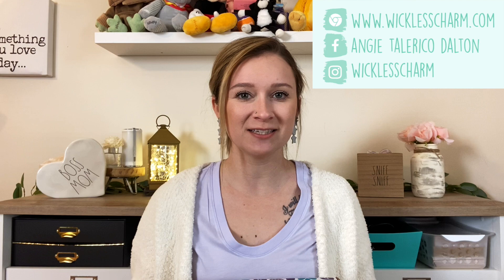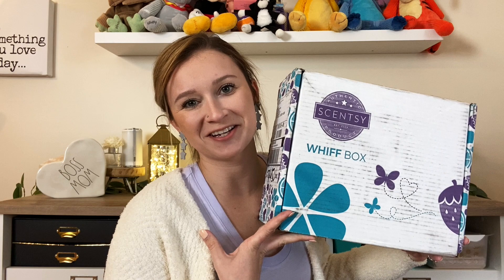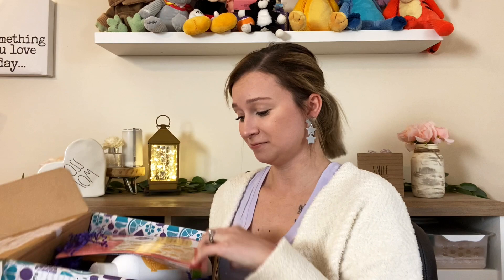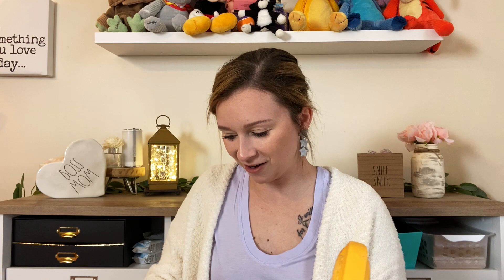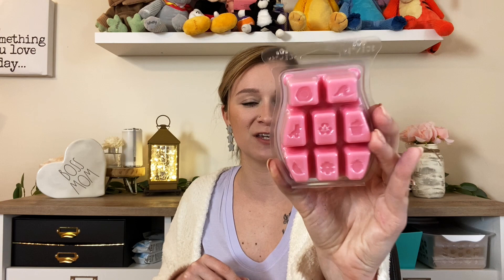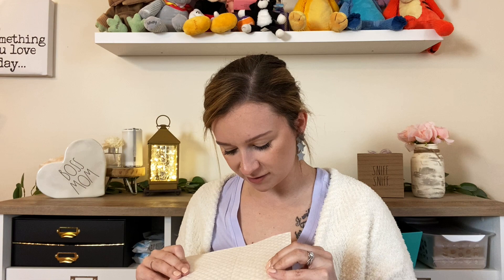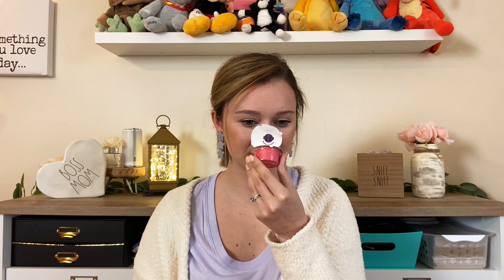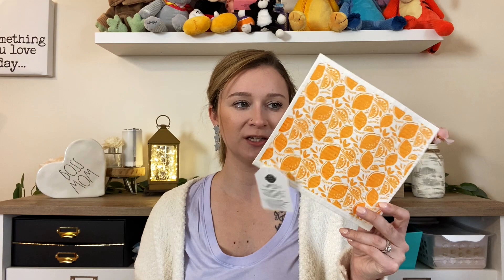March Whiff Box | SCENTSY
Hey guys!

Here is what’s inside our March Whiff Box!

Lemon Verbena Counter Clean
Fiesta Lime Dish Soap
Squeeze the Day Bathroom Cleaner
Pink Sugarberry Mint Scentsy Bar
April Scent of the Month Sample Cup
+ a Scentsy dish towel!

Looks like this is the perfect box for your Spring Cleanin!

This months box is a retail value of $34+ but you only pay $30!

ANNNND you can also grab your Whiff Box half-pride with your Scentsy Club! Yep. Making it a $15 box. You’re welcome ;)

xoxo
ang

More about my business opportunity!

Interested in joining Scentsy? Fill out this Angie Talerico Dalton Sponsorship Survey below and I will reach out to you so we can chat more!